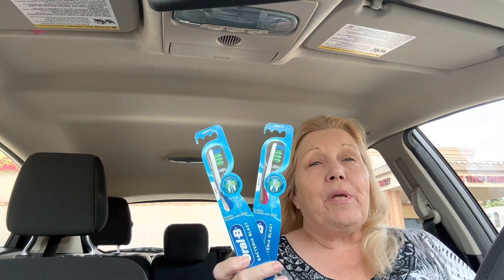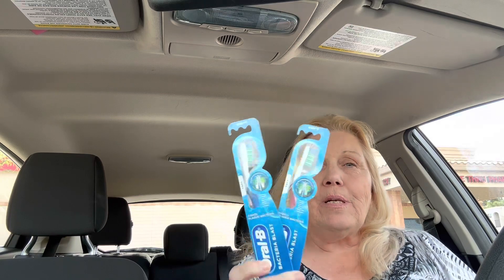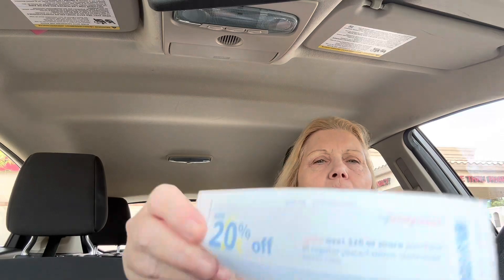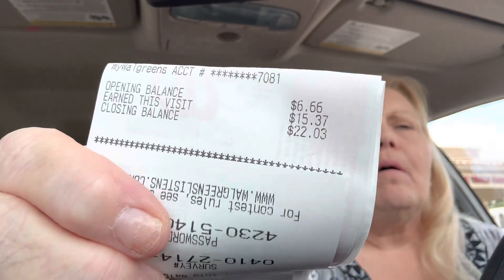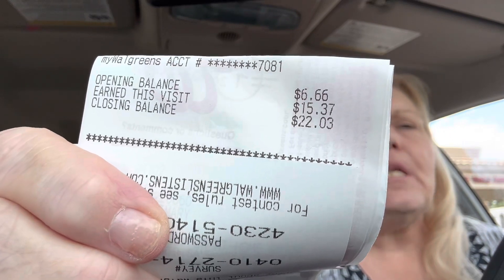WALGREENS COUPONING WHAT THE HECK HAPPENED 😂😂😜MOTHERS DAY EDITION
REBATES AND LINKS

MY IBOTTA CODE GYIQPEJ
USE MY CODE AND GET $5

CODE fav69961

REBATE  AISLE
MY IBOTT CODE GYIQPEJ
CHECK OUT THIS SWEET DEAL FROM FETCH RIGHT NOW YOU CAN RECEIVE 4,000 POINTS IF YOU USE MY CODE 44RG9
ETSY SHOP
CRAFTYDESIGNBYJOHNNA
⭐CODE FOR HP INSTA PRINT   Try.hpinstantink.com/cwcrmh     you will get one free month of ink and I will too